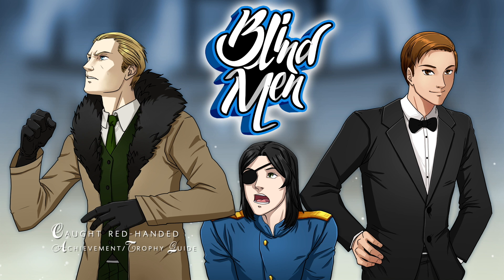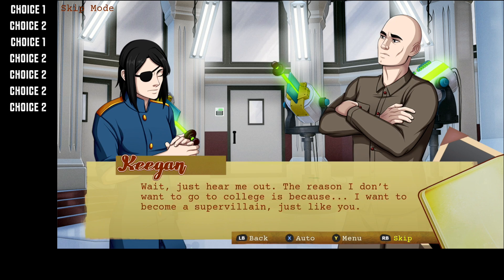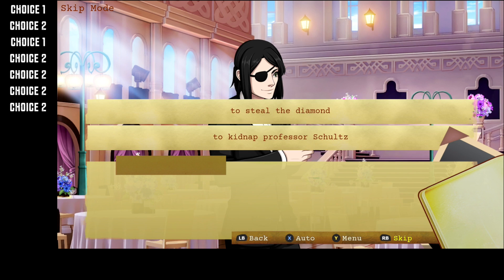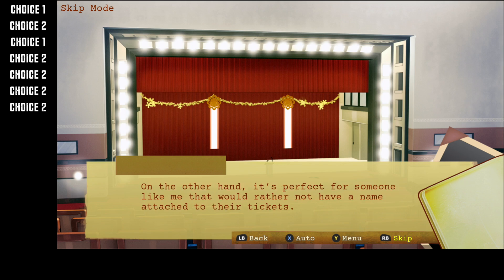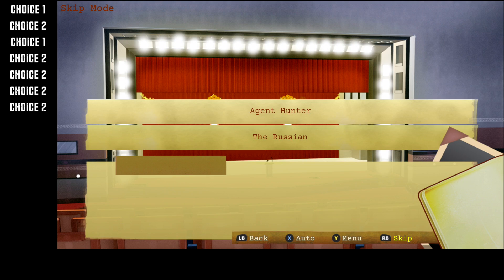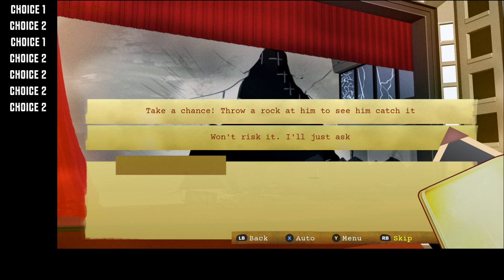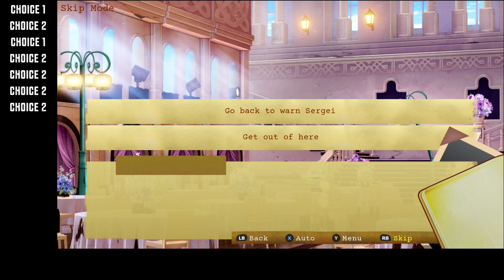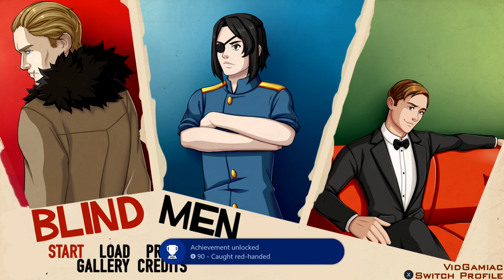Blind Men - Caught red-handed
Caught red-handed - Steal the diamond and reach Sergei's B ending.
Sergei's Ending Collector - Play all of Sergei's routes.